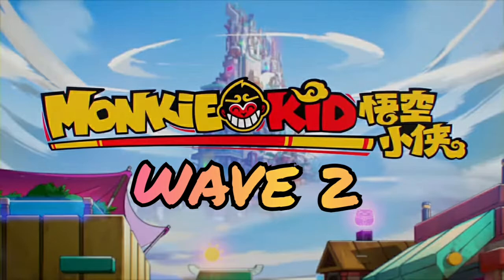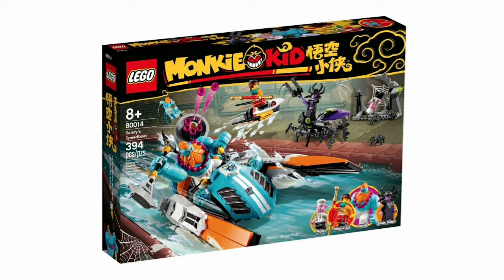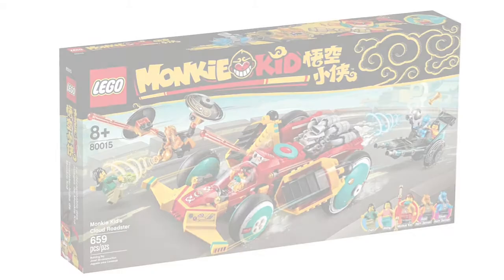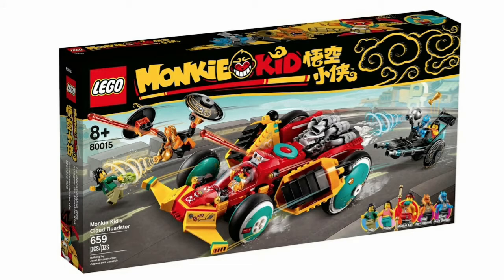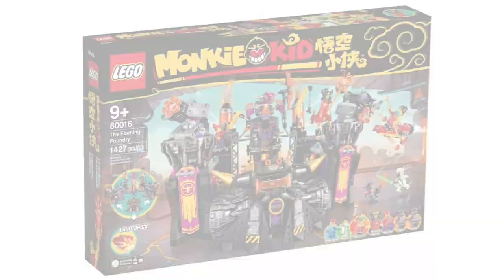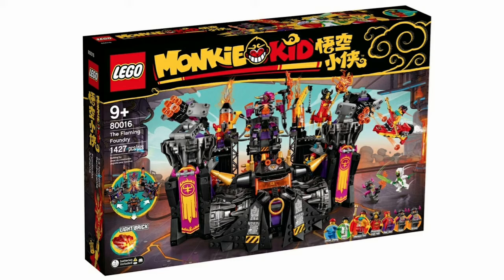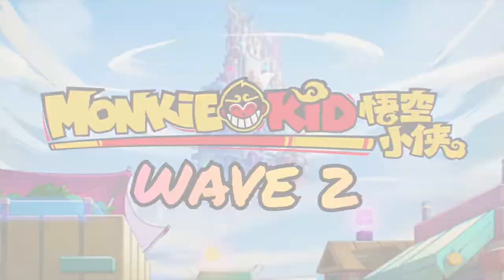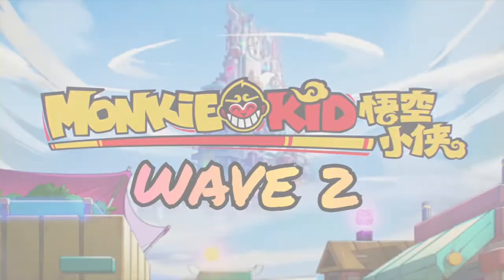LEGO Monkie Kid Wave 2 Sets & My Quick Thoughts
Would've preferred more playsets than vehicles, but still a solid wave in my opinion.